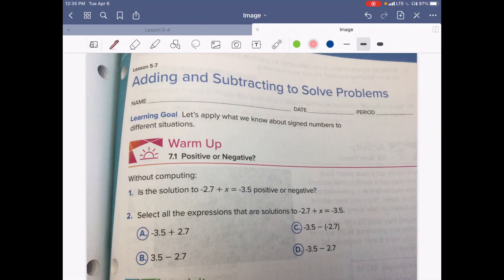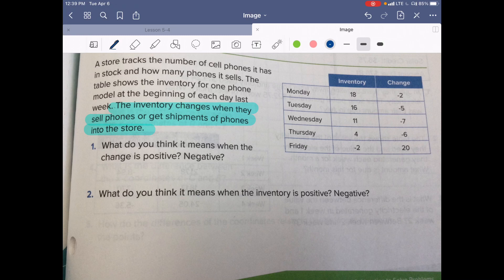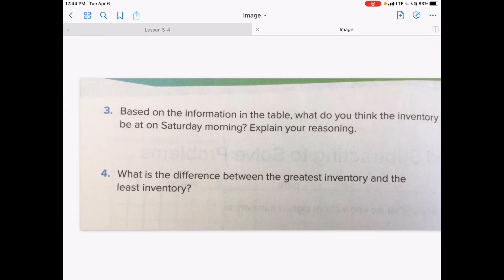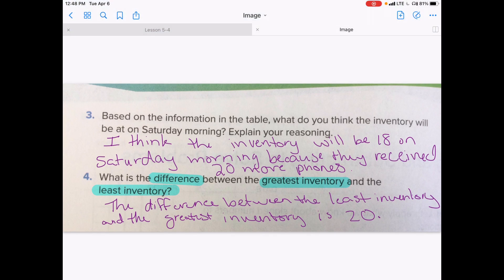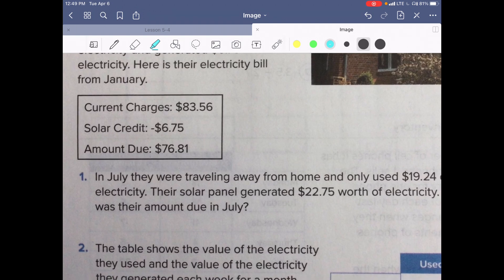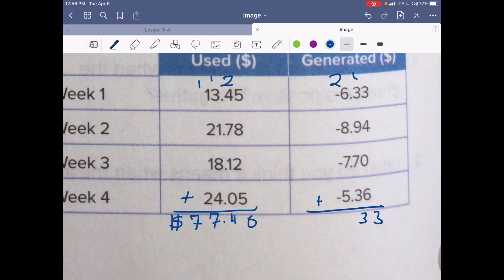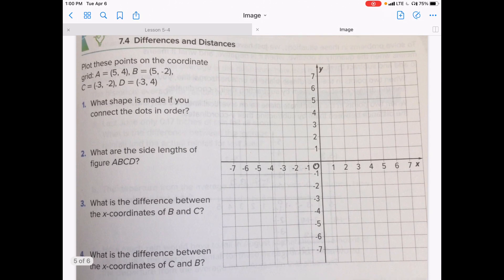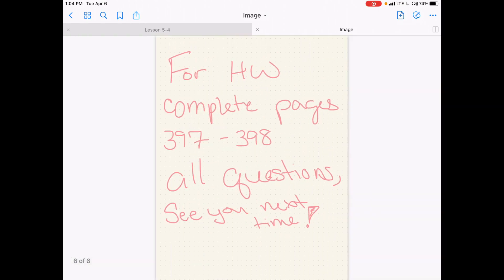Unit 5 Lesson 7